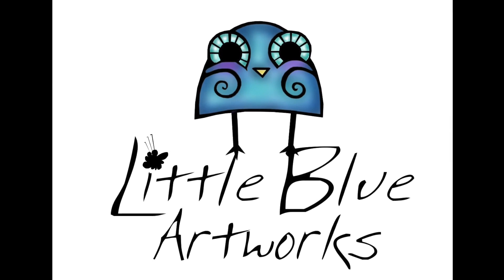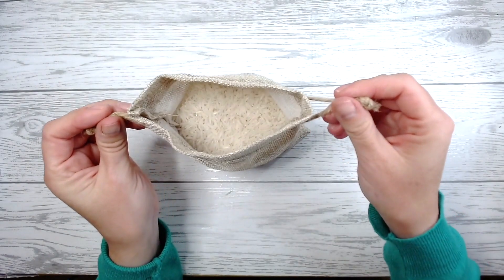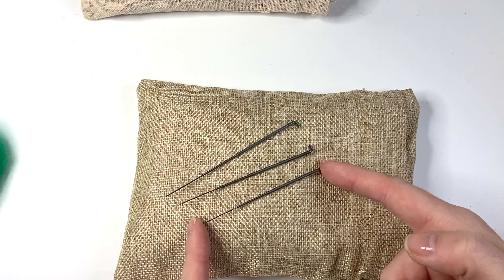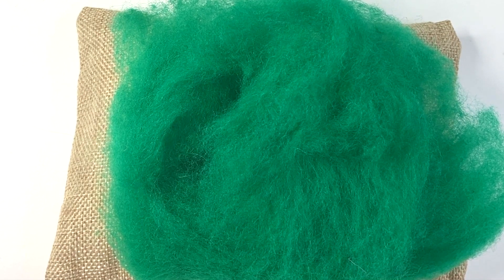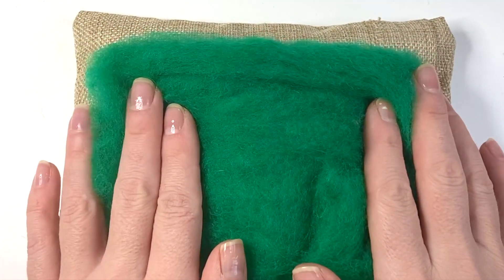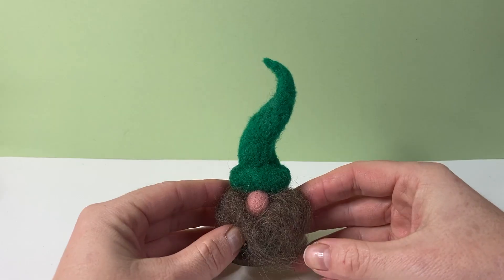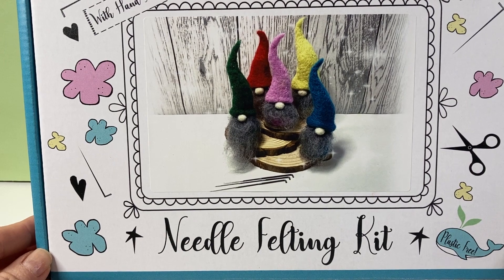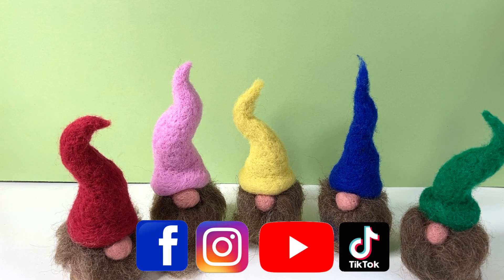Needle Felt Small Gnomes